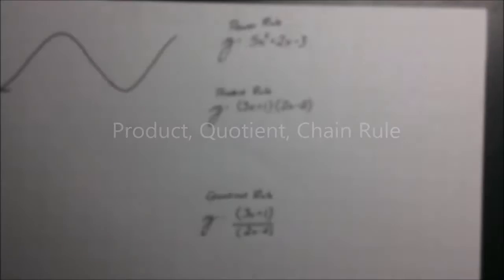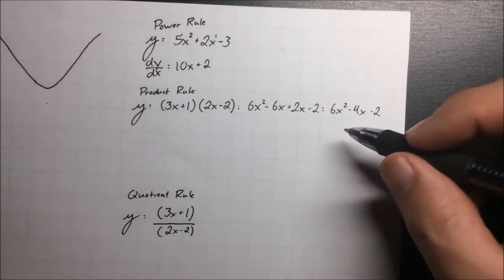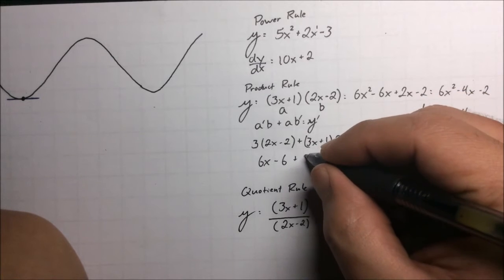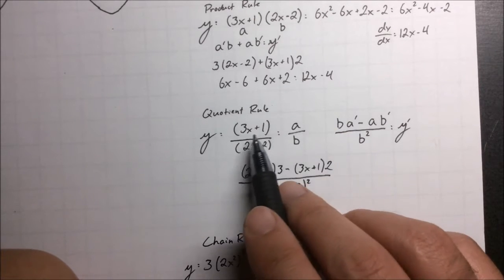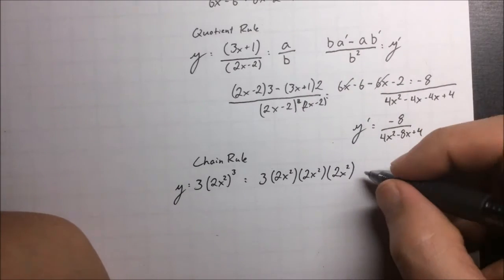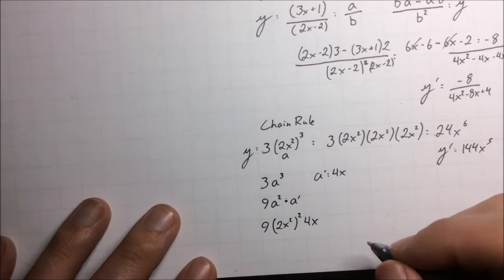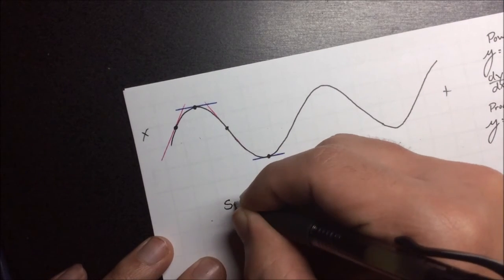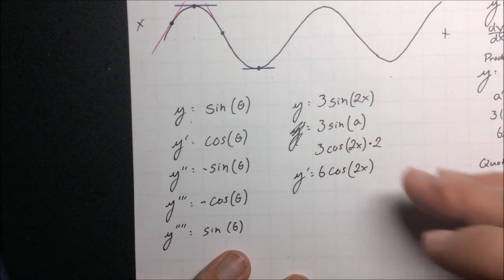Calculus - Product, Quotient, Chain Rule